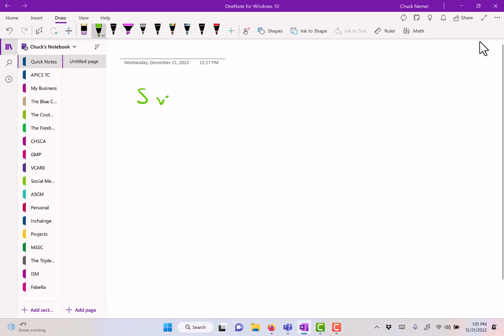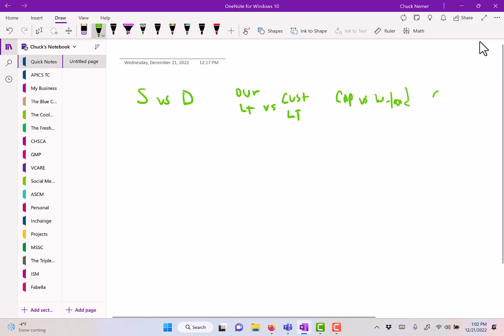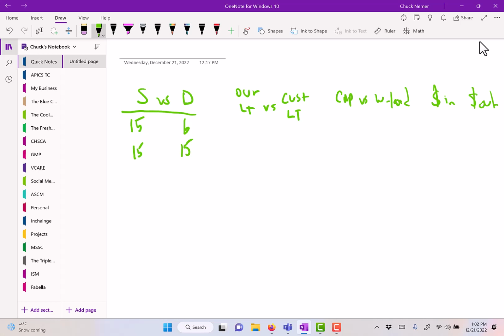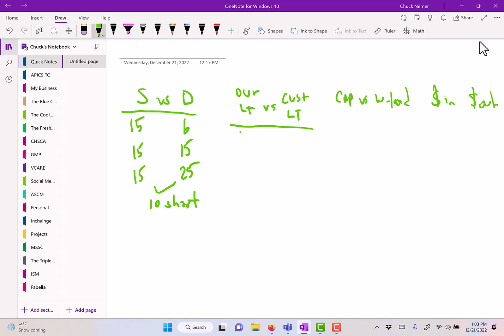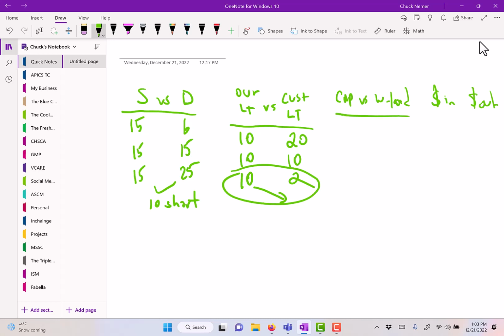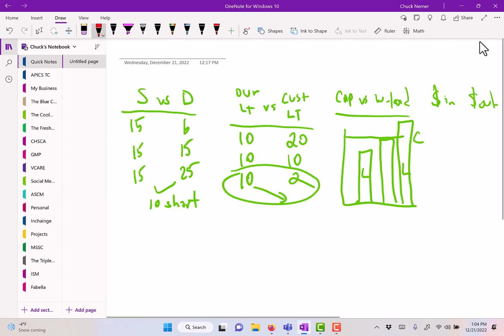Fundamental Scheduling Conversations